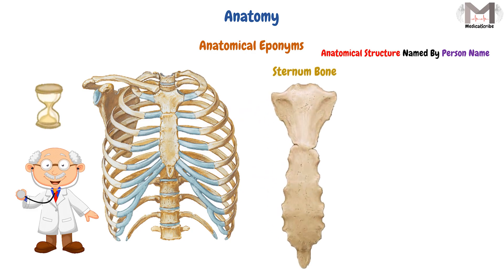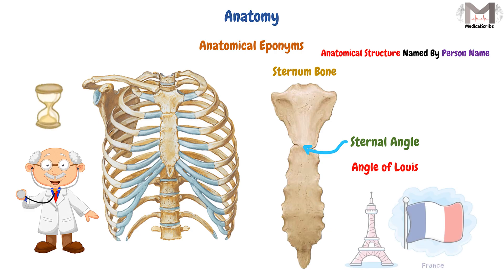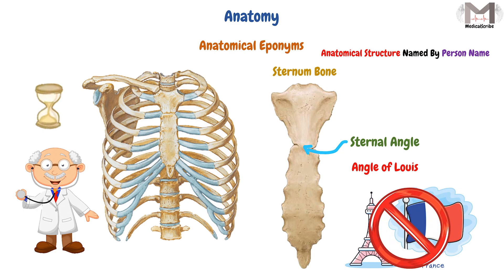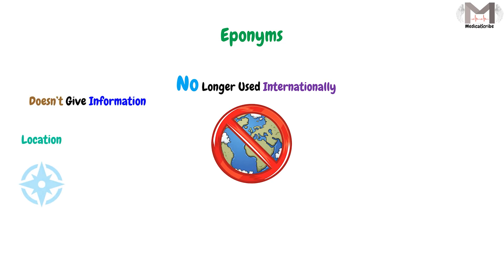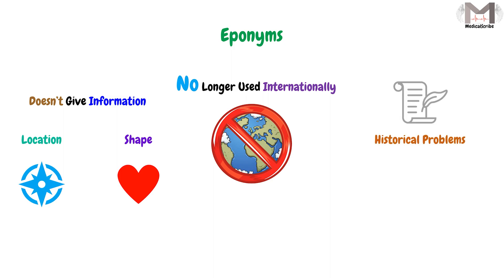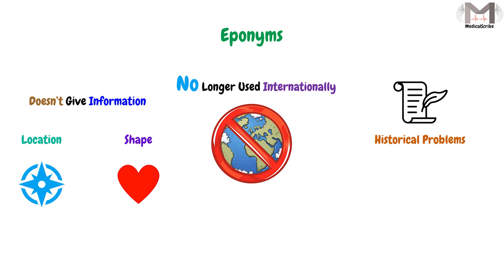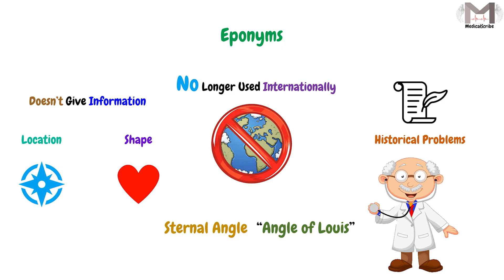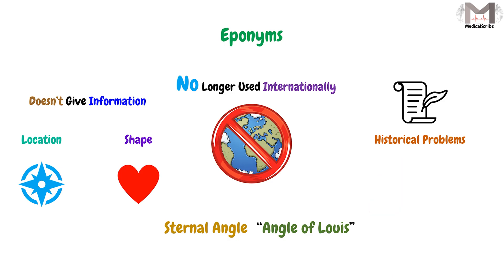9. Anatomical Eponyms || 2D Animation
▶️Video Chapters:

00:00 Welcome & Topic
00:19 Eponyms
00:38 Example of Eponyms
01:04 Eponyms Problems
01:23 How We will Know this is "Eponyms"
01:54 The End